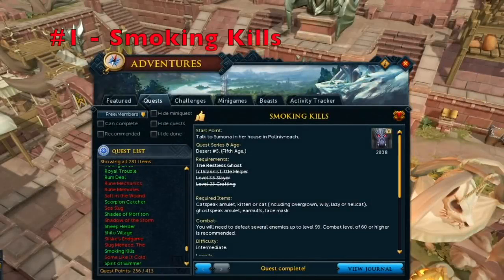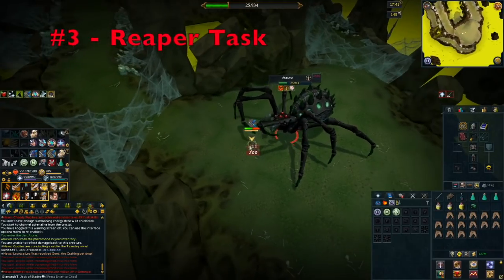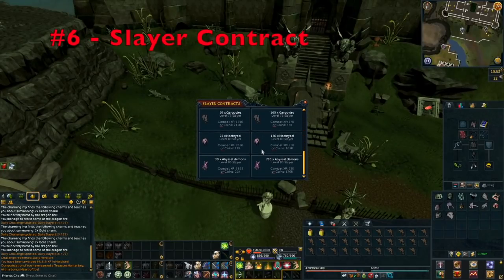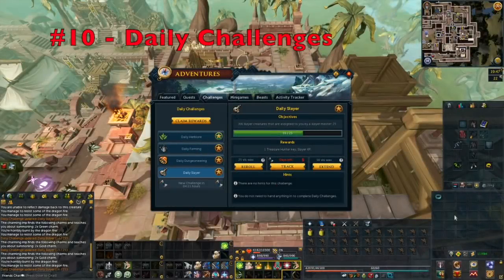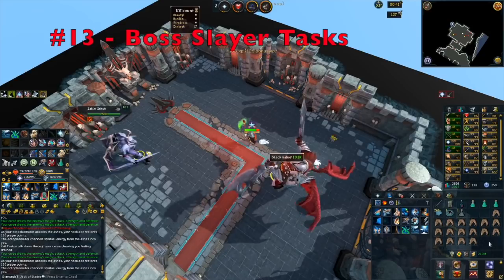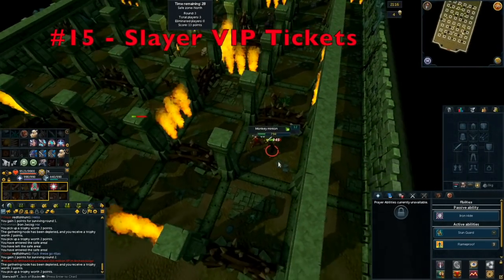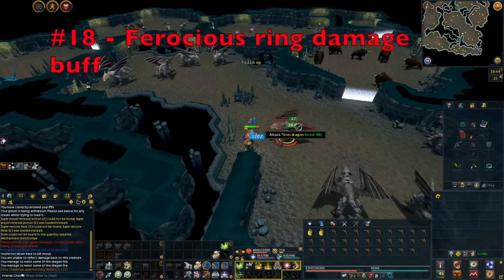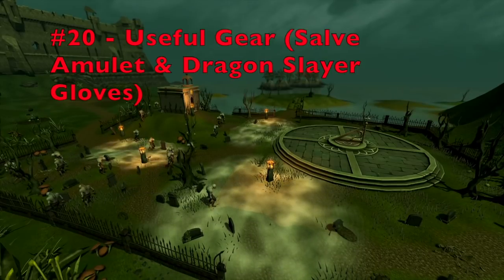20 Slayer Tips & Tricks [RuneScape 3]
Hey guys! Welcome to my Slayer tips & tricks video where I will be showcasing 20 of my favourite slayer tips & tricks to you guys. I learned most of these tips and tricks throughout my road to 120 slayer and I wanted to share them with you guys. These 20 tips should help you speed up your slayer progress and make the skill a bit easier for you. I hope you enjoy!